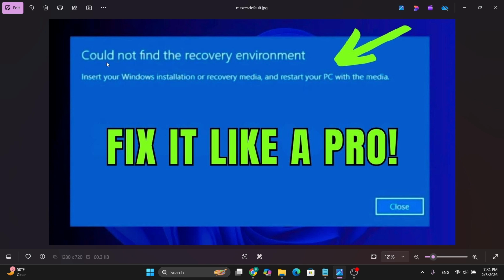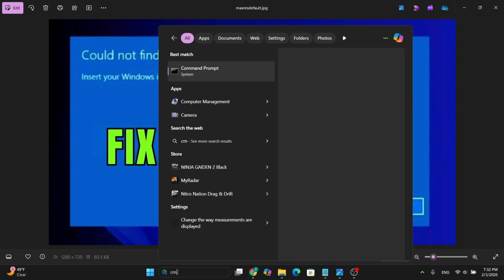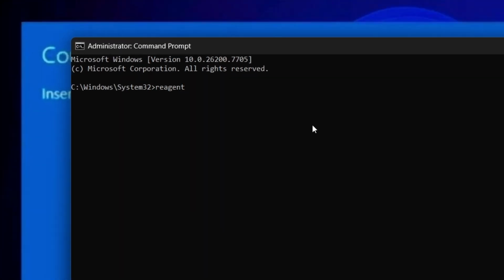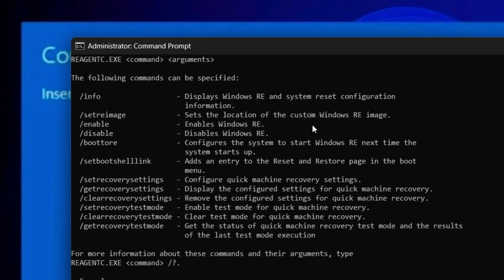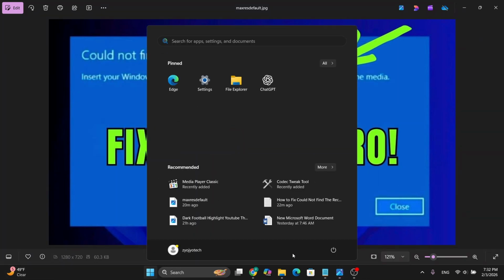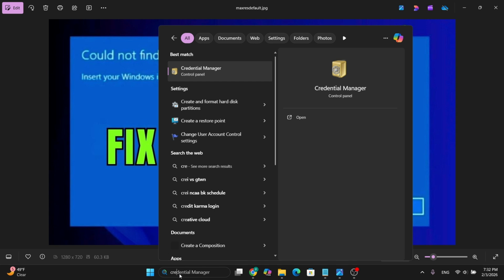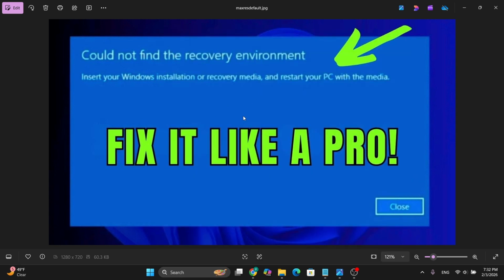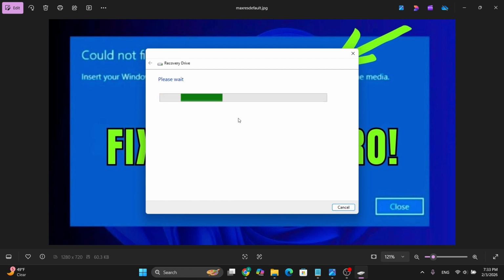How to Fix Could Not Find The Recovery Environment Windows 11 | Fix Can't reset Windows 10 8 & 7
Hey guys it zyojyo tech, If you are facing this issue while resetting your pc, then i've showed here 2 methods to fix this iussse.

Let me know your problem fixed or not?

1st methods: reagentc/ enable
2nd methods: backup all and reset or clean installation.